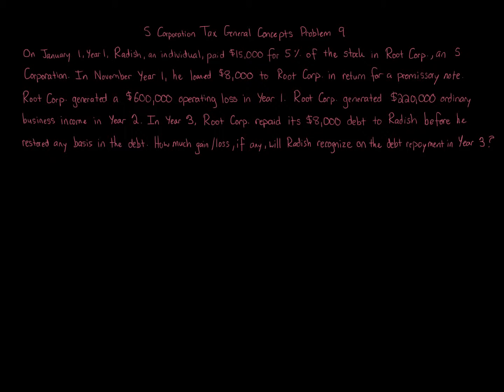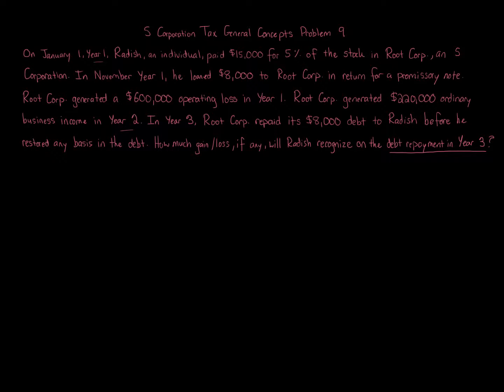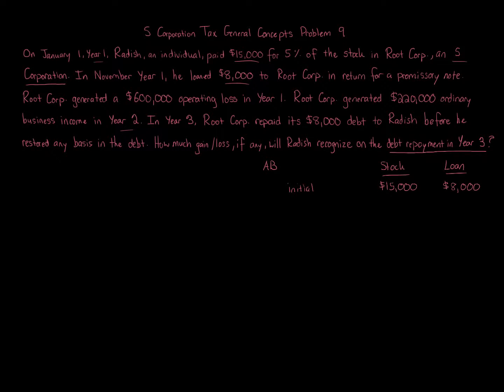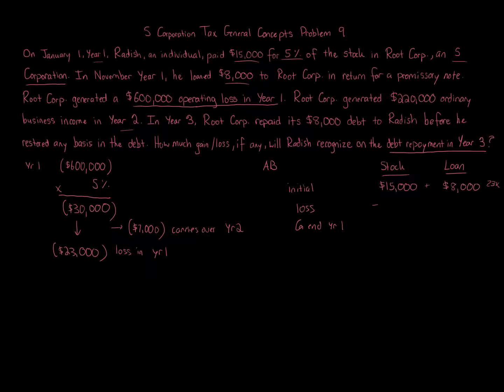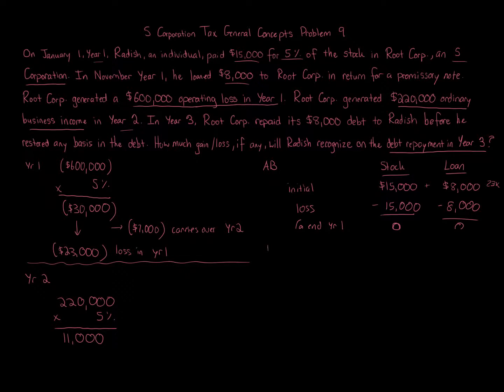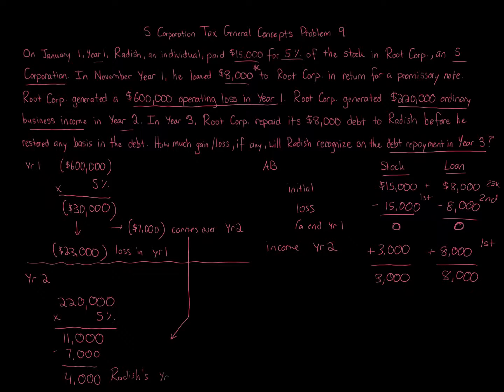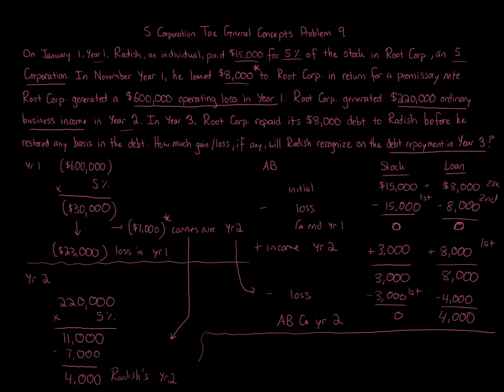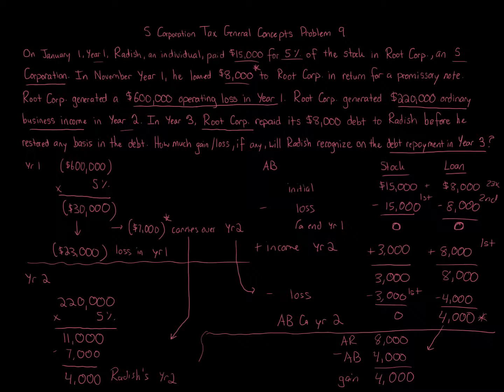S Corporation Tax General Concepts Problem 9